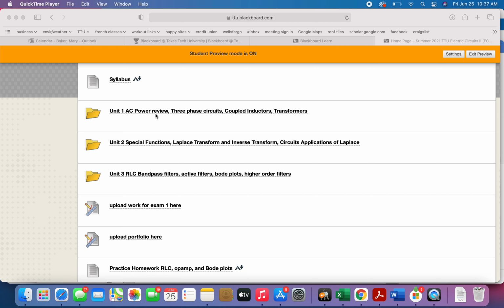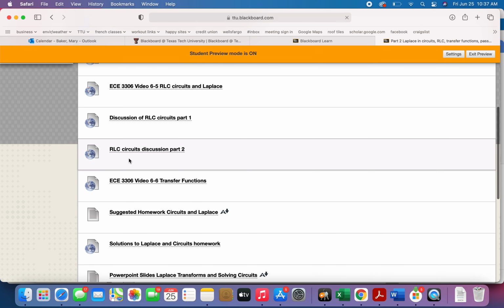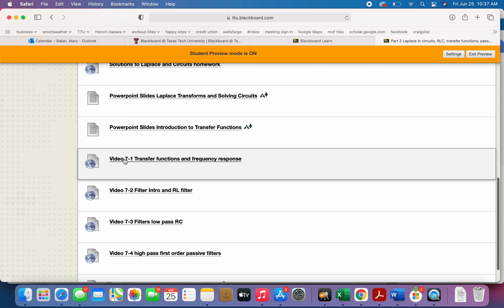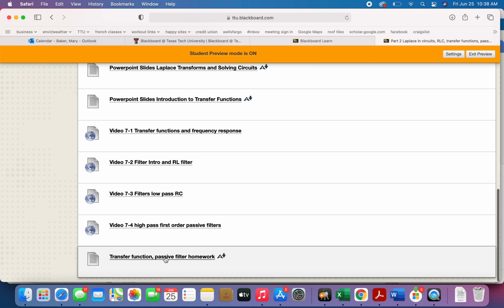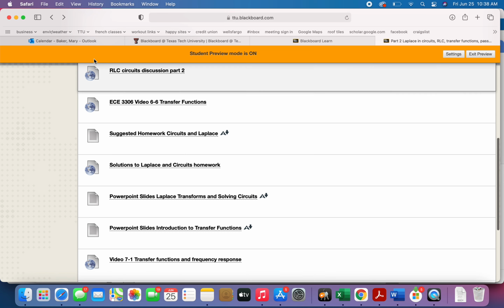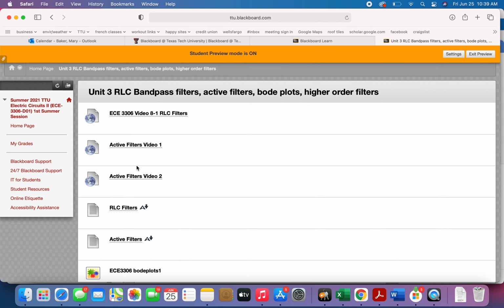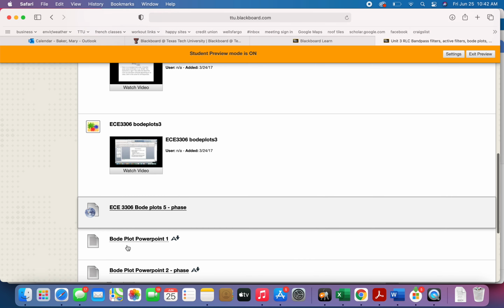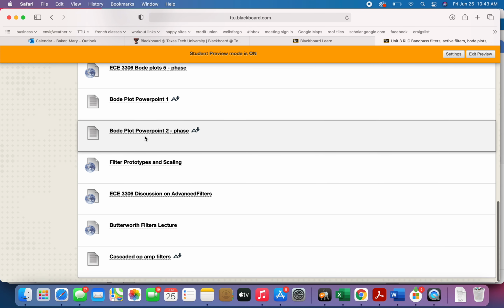ECE 3306 0625